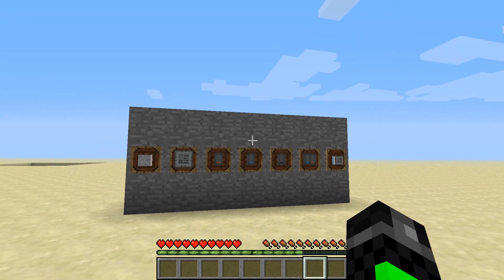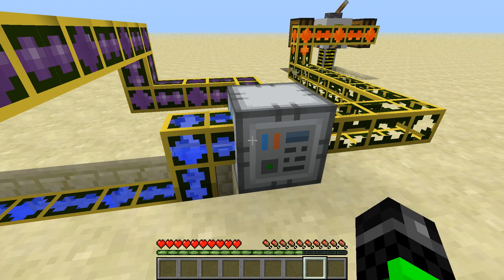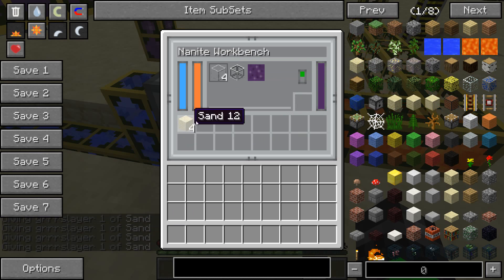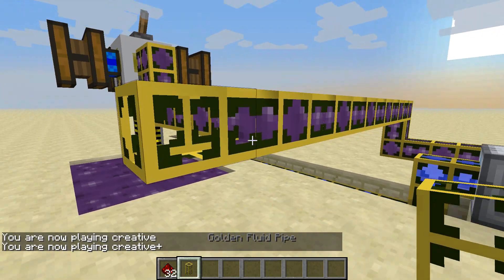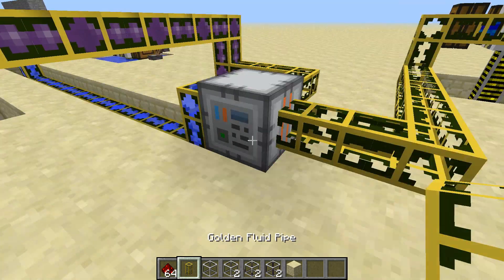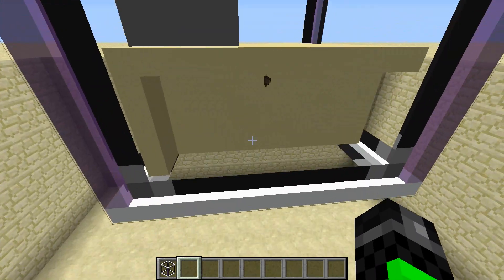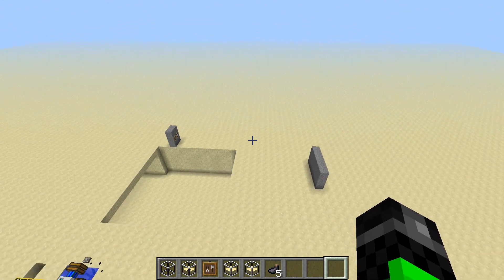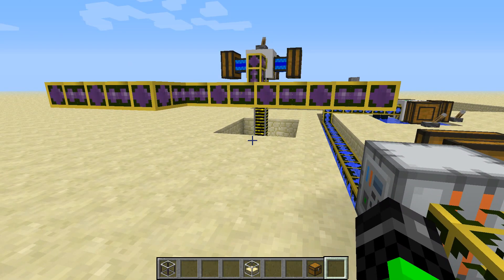Nanite Mod: Yo Dawg, I Heard You Like Houses...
In this spotlight, I review the Nanite Mod by Mast3rPlan, maxss, geret13, and gruetzkopf. It adds a way to store a 13x13x13 area in a single block! Now you can store a section of a house or building to move elsewhere. Want to move a dungeon aboveground? You can! Please support the mod by going over to the post and downloading the mod and leaving feedback. Thanks!